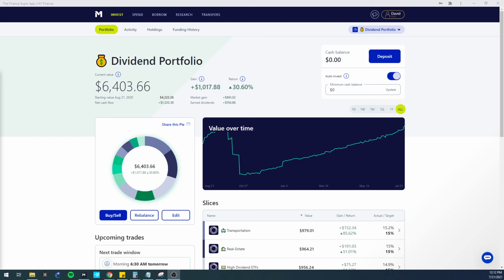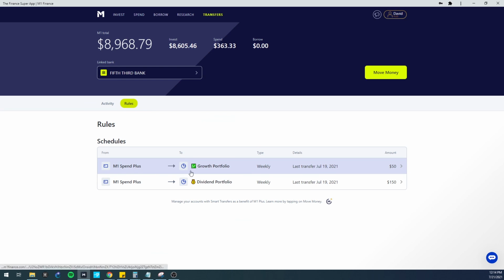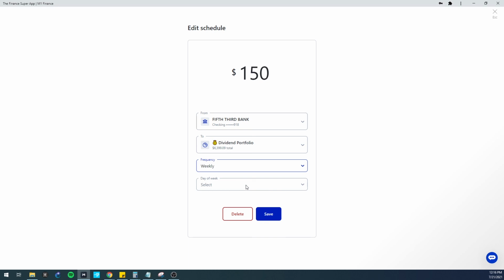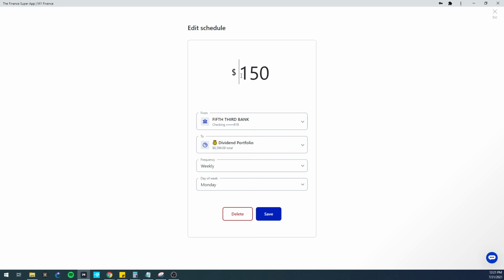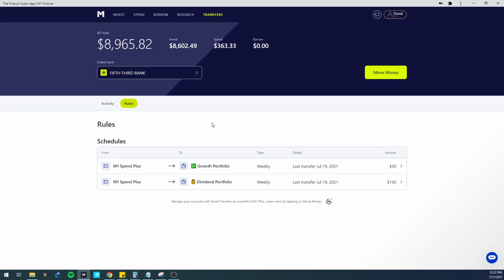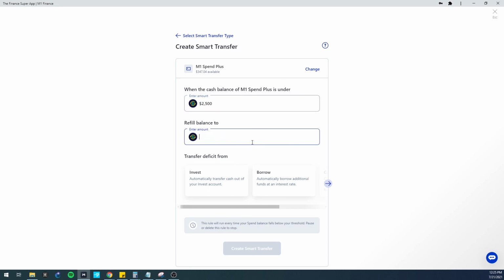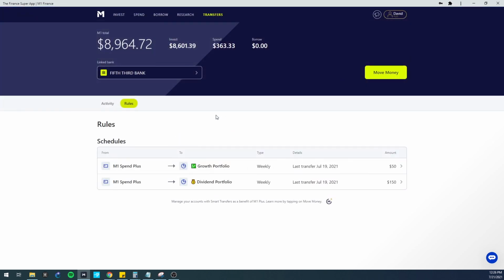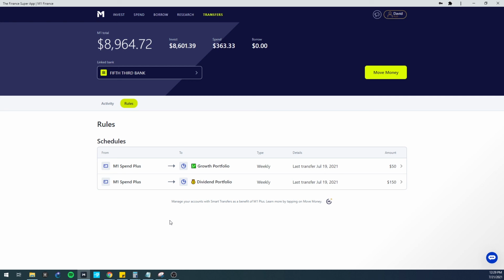M1 Finance - Ep. 3: Auto Investing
The main benefit of using M1 Finance as your brokerage is that it uses a hands-off approach for investing. Like a fire and forget missile, we set up various rules and/or smart transfers so that we don't need to invest manually.

Do you want to set up your own fire and forget wealth generating aircraft missile?